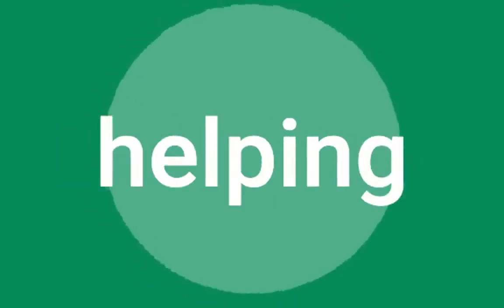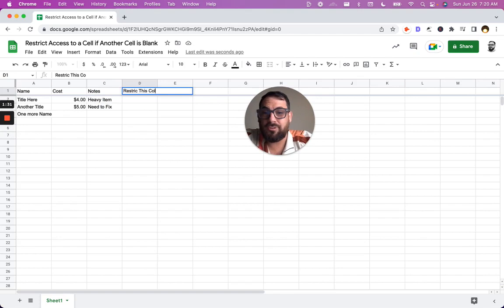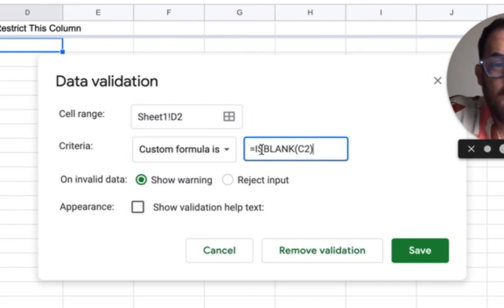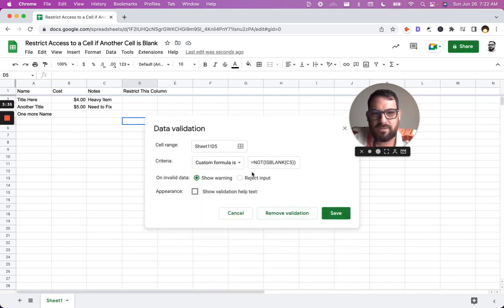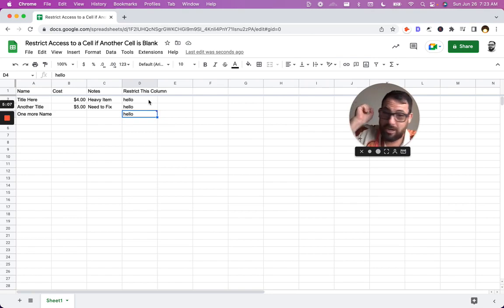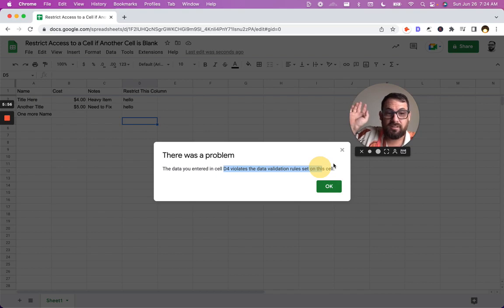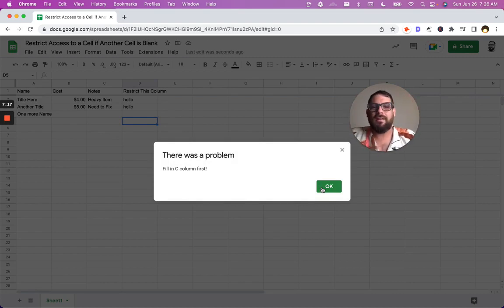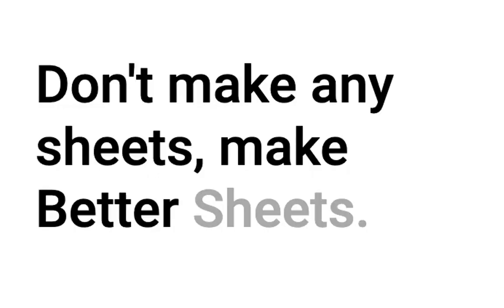Restrict Access to a Cell Until another Cell is Filled In | Keep your Google Spreadsheeets Secure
How to restrict access to fill in a cell based on the fact that another cell is blank. In this video I'll show you step by step how to stop users of your sheets from filling in cells out of order.

This video is a response to a question in our Free Facebook Group: "I Love Google Sheets" come join us.

Better Sheets members got access to this sheet before anyone else.

100 Free Business Ideas - Lead Magnet, product, and business ideas you can make in a Google Sheet to validate your business ideas.